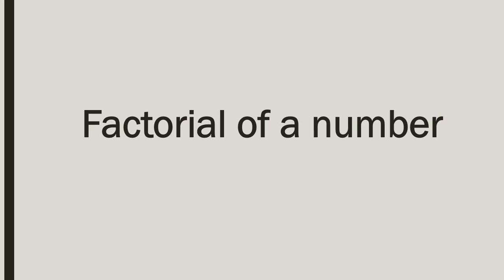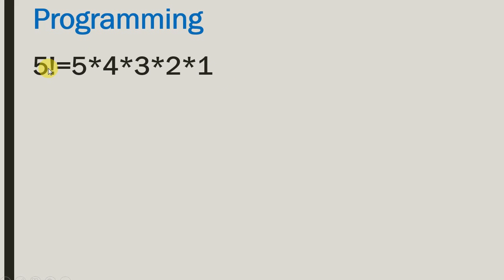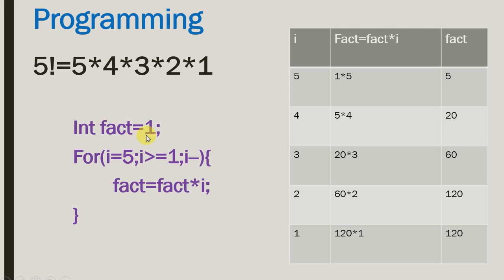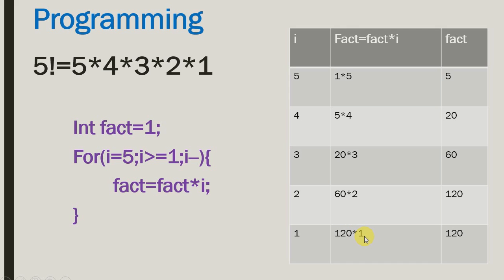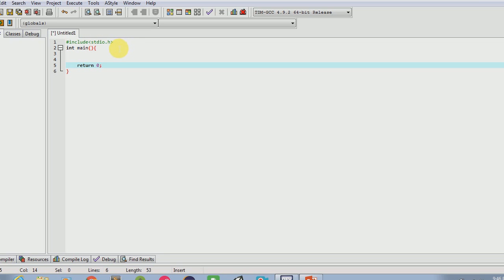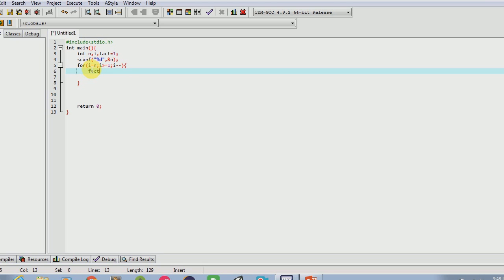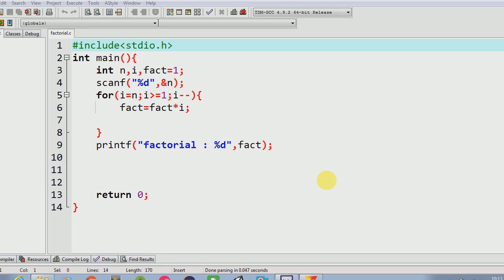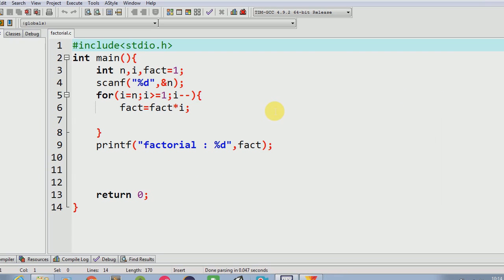Program to find Factorial of a Number - C Programming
In this video I am trying to explain the concept as well as program to find the factorial of a number.
Concept include what will be our approach to before writing code and followed by step by step program.